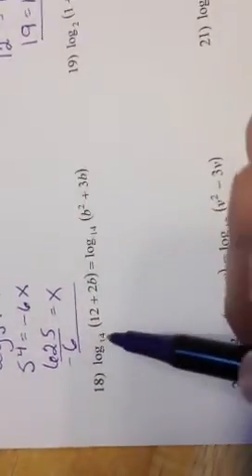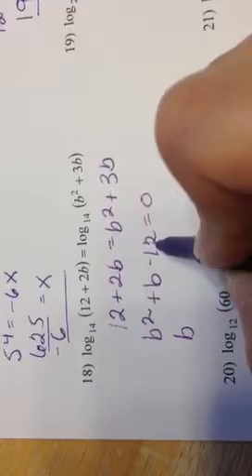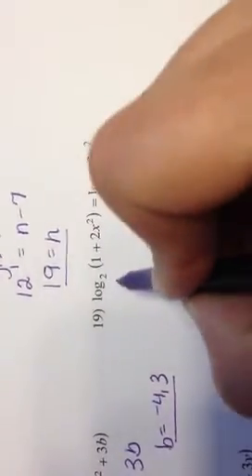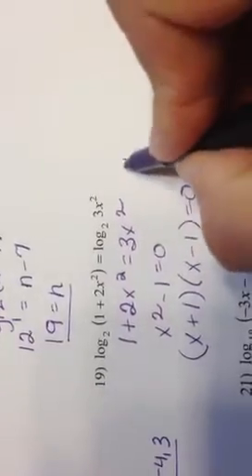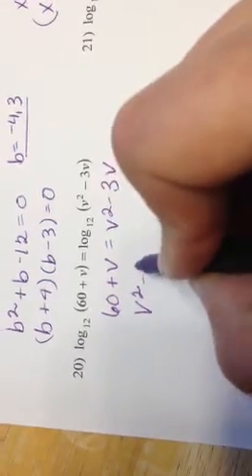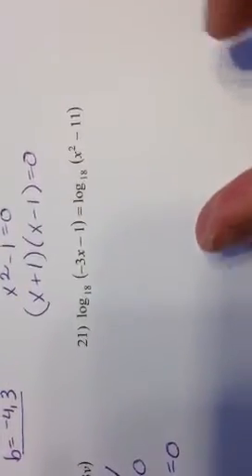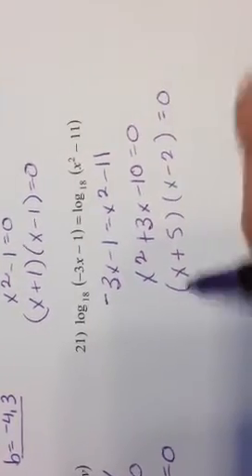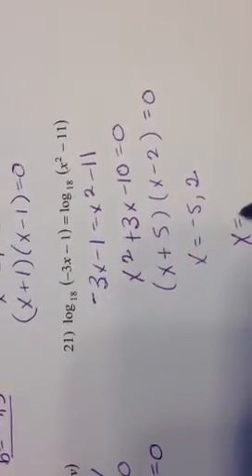9-06 Solving Logarithms Part 3